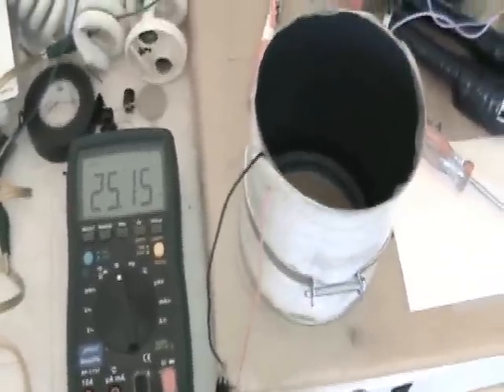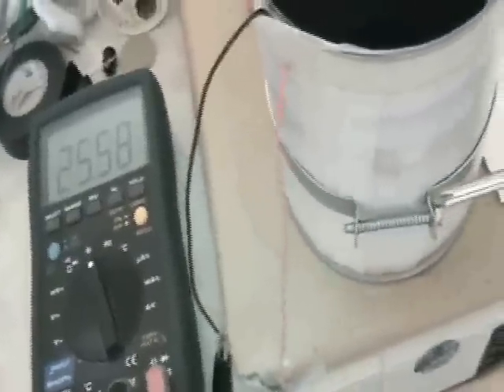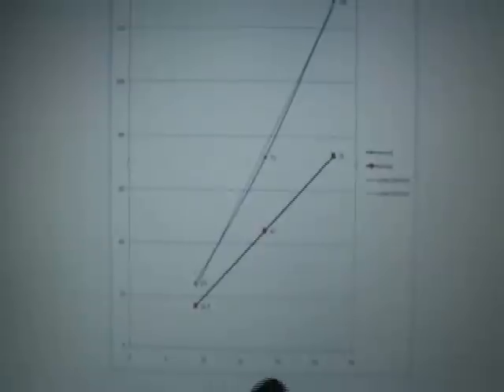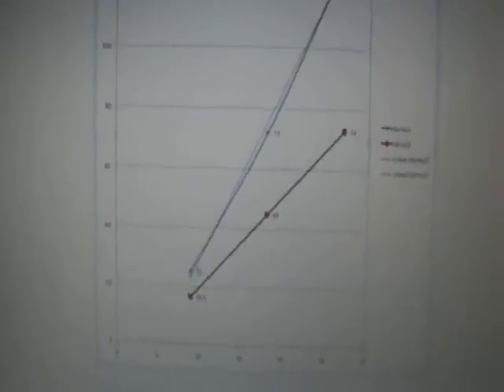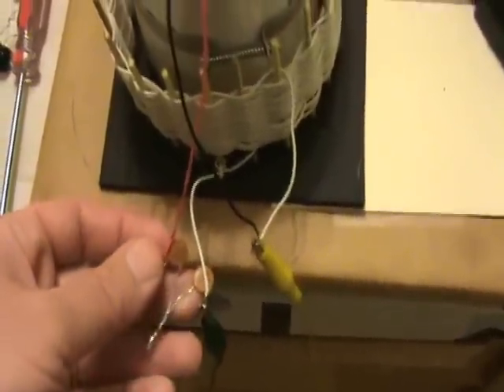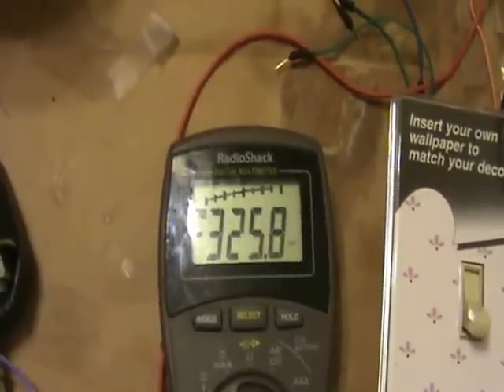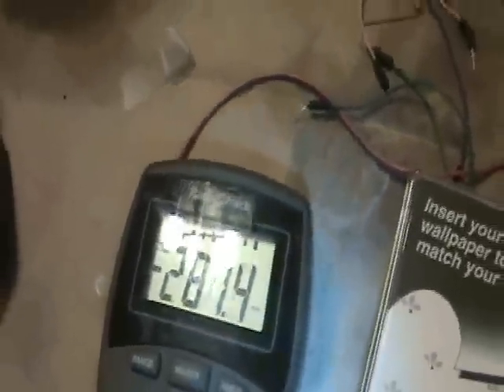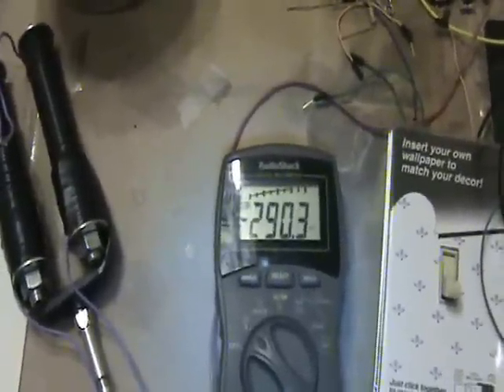Hendershot Fuelless Generator Tank Circuit Study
The tank circuit, in Lester Hendershot's design, "tunes" the machine
to some frequency. The question is: "which one?".
We know the capacitance is 7.8nF. But the coil is problematic because even though the wire gauge and number of turns and dimensions are provided, the coil surrounds a cylinder that has an unknown permeability. This is not an AIR COIL!